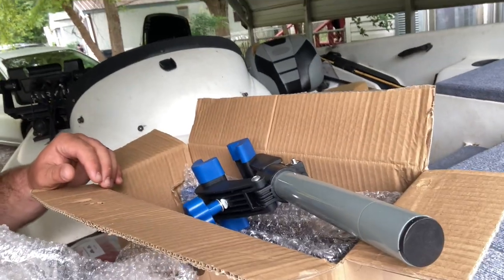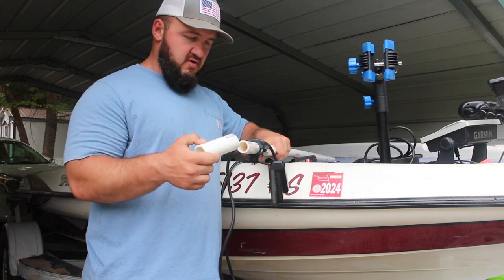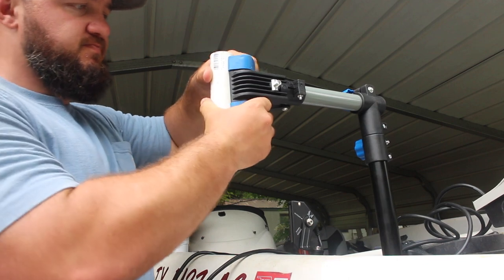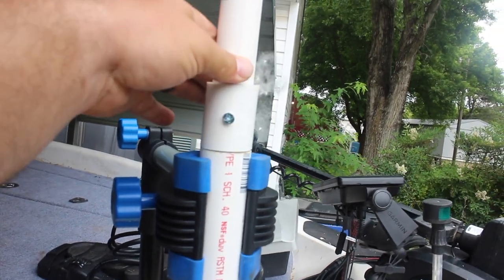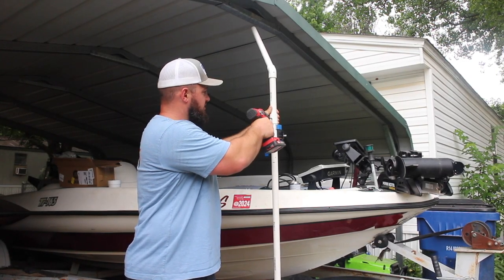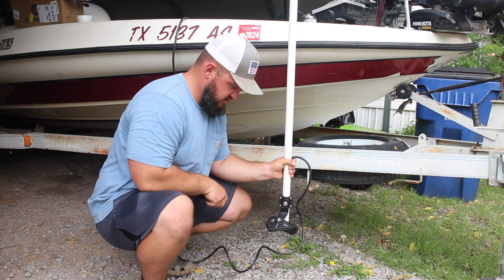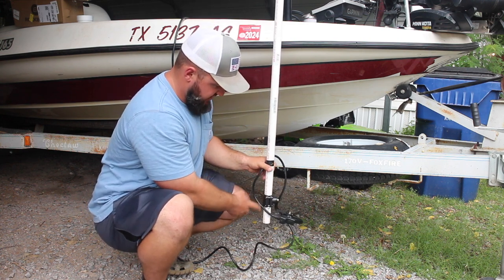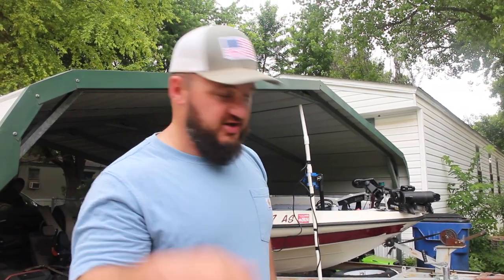LIVE SCOPE TRANSDUCER POLE DIY (made from a bike mount) CHEAP!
Today I am walking viewers through how I built my LiveScope transducer pole.

Purchase a bike stand like you see in the video here!

Bike Stand